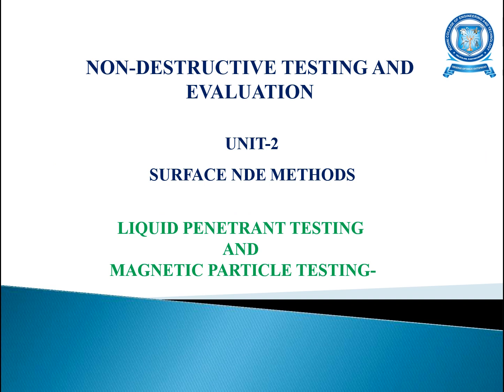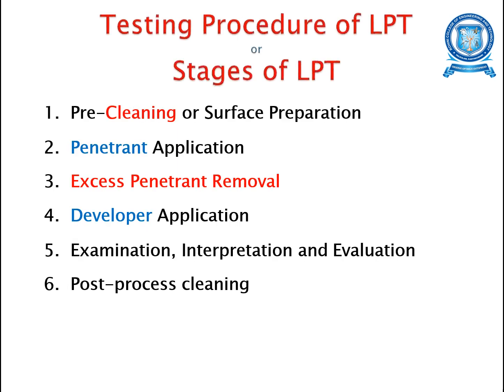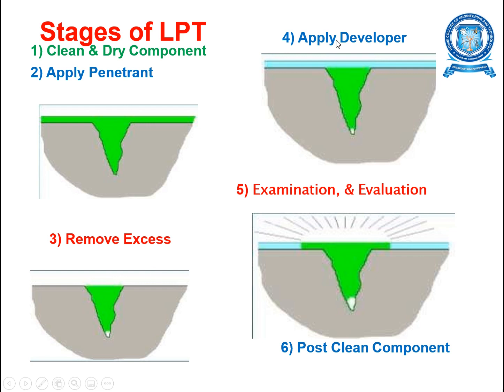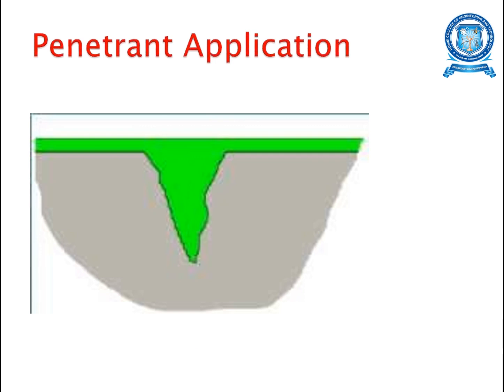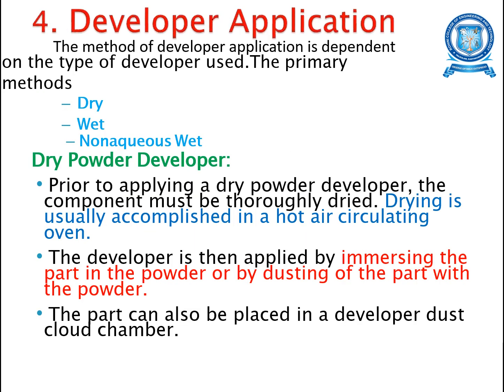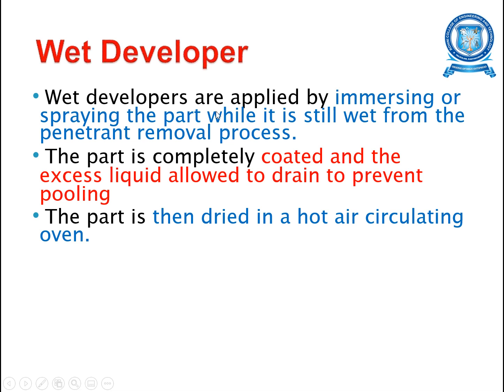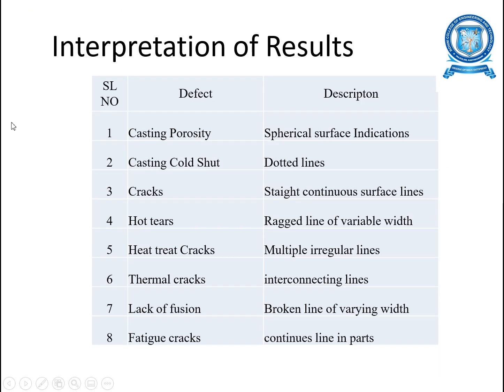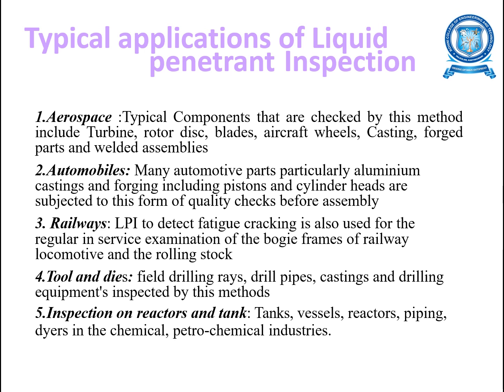UNIT II INTRODUCTION SURFACE NDE METHODS 1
ME8097 NDTE UNIT II INTRODUCTION SURFACE NDE METHODS